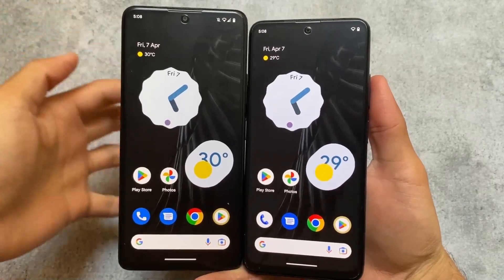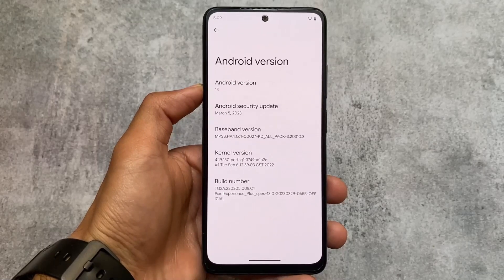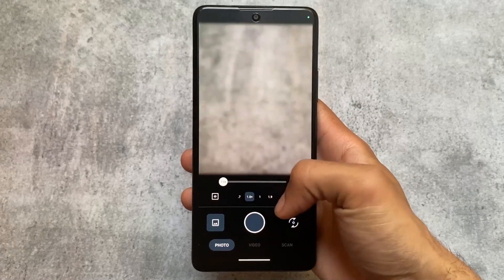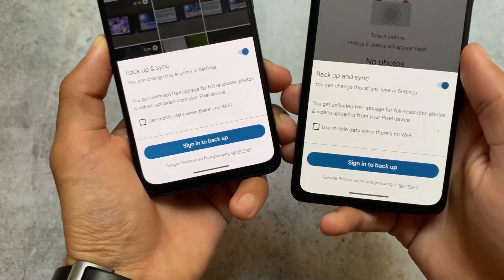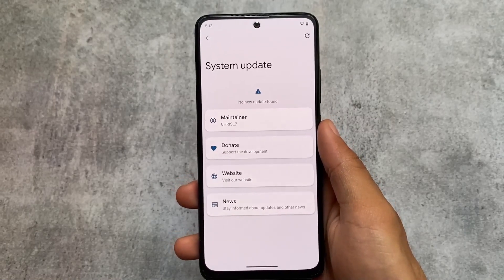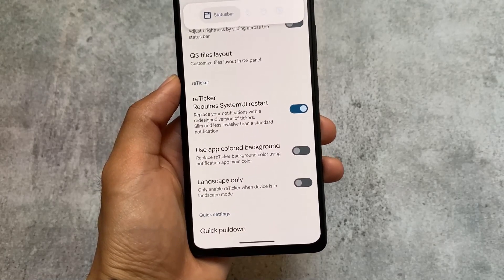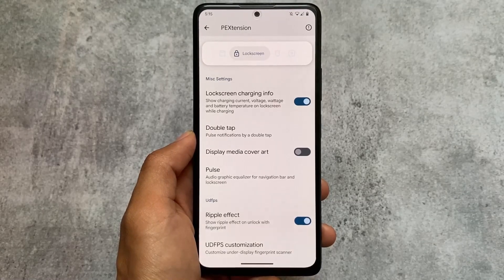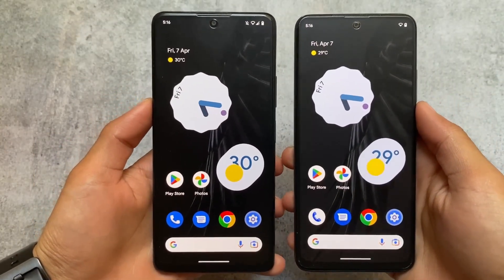Best PIXEL ROM for you? ft. PIXEL Experience Plus VS Pixel EXTENDED EDITION!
Hey guys, What's Up? Everything is good I Hope. In this video, I'm gonna show you the " Best PIXEL ROM for you? ft. PIXEL Experience Plus VS Pixel EXTENDED EDITION! ". Make Sure to watch this video till the end to understand everything.